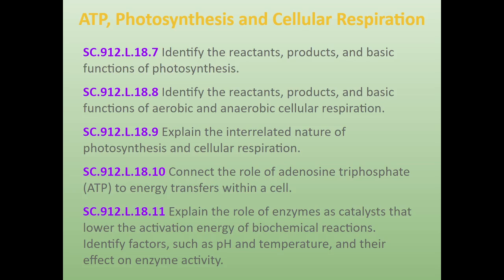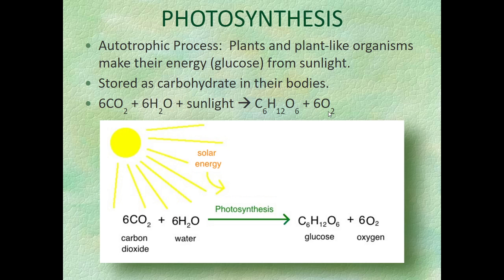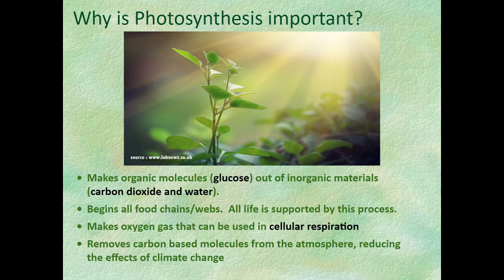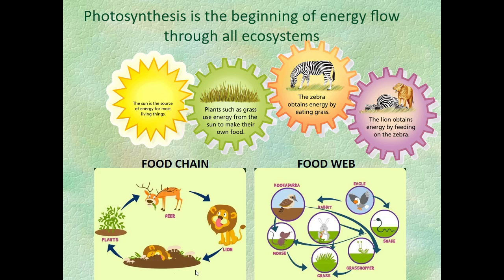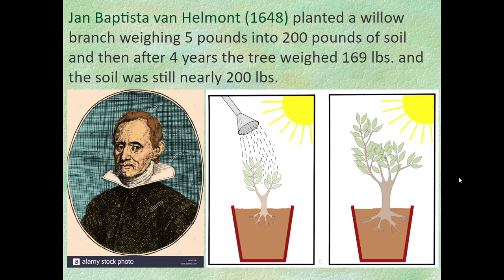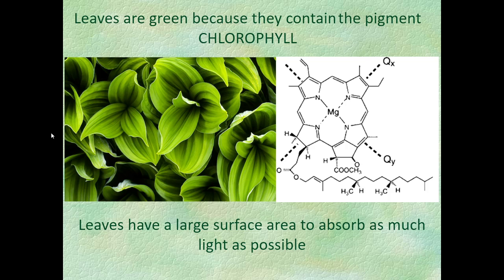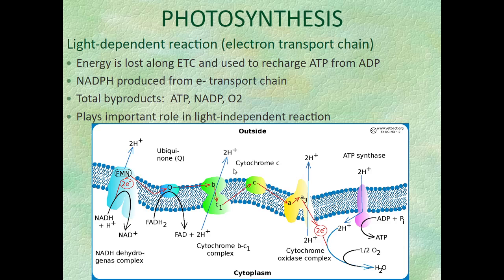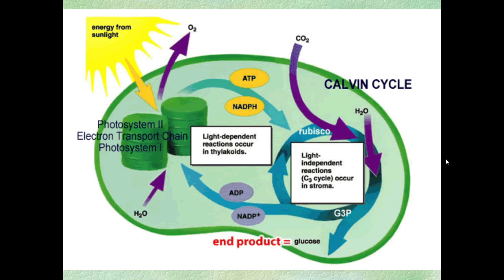EOC Review Video #02- Photosynthesis